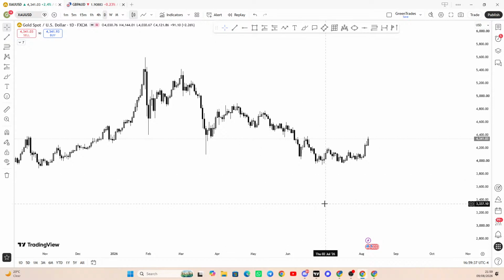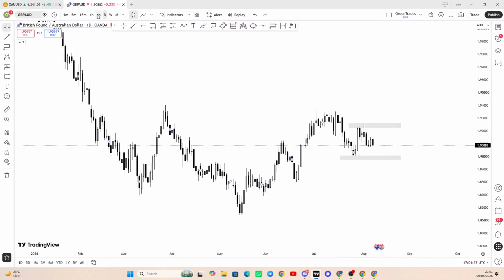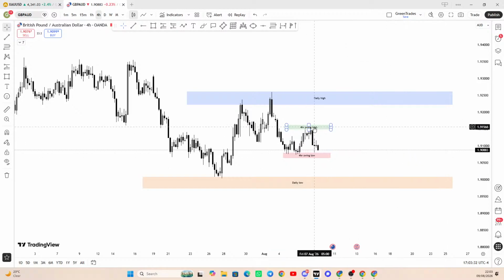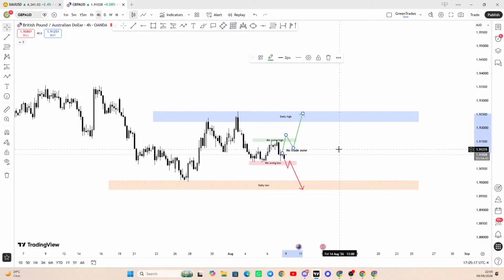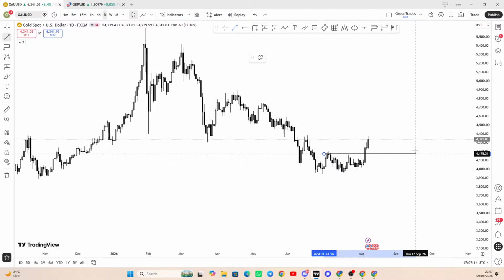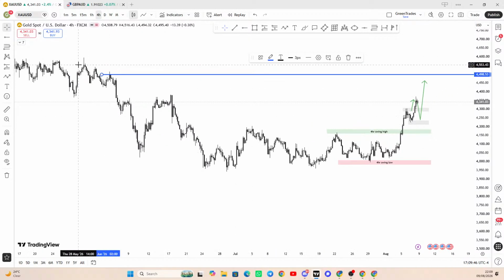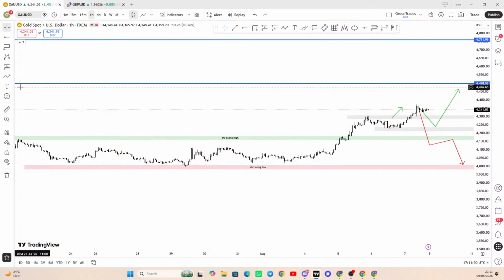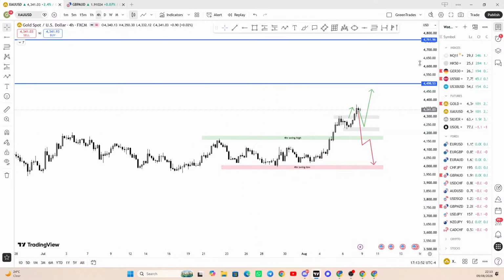Live Trading 09-08-2026